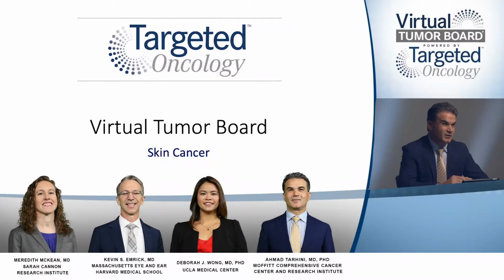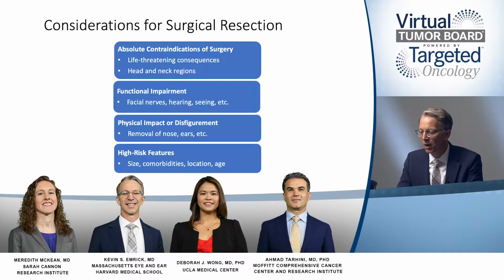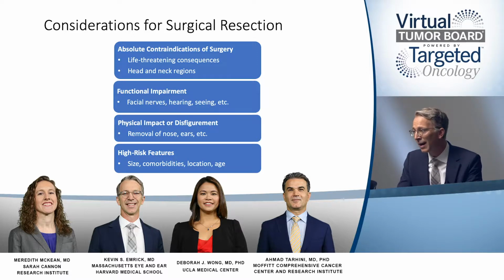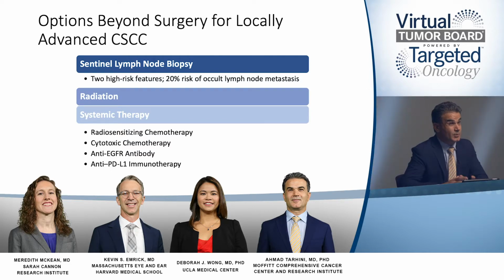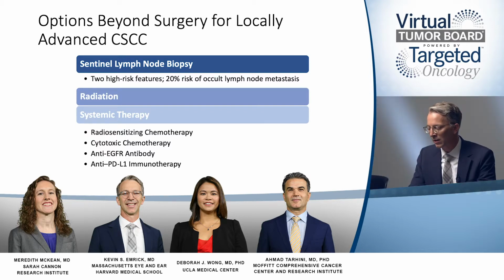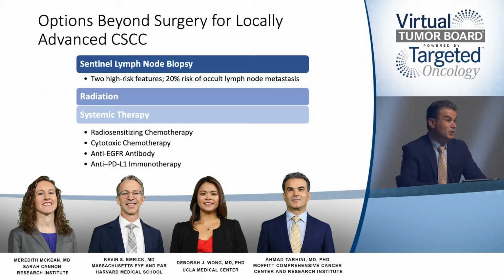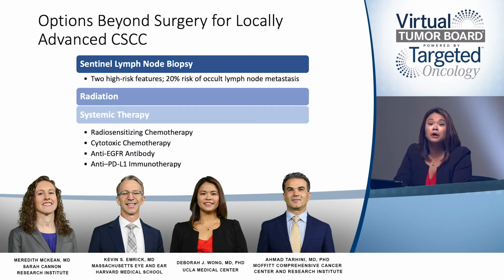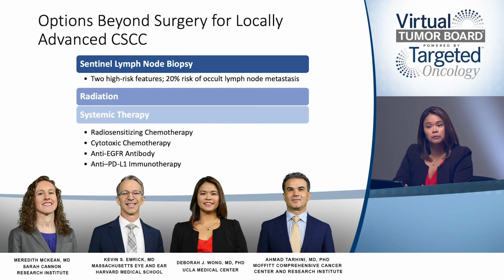Case 1: Treatment Options for Locally Advanced cSCC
Available treatment options for locally advanced cutaneous squamous cell carcinoma are reviewed by a board of experts.